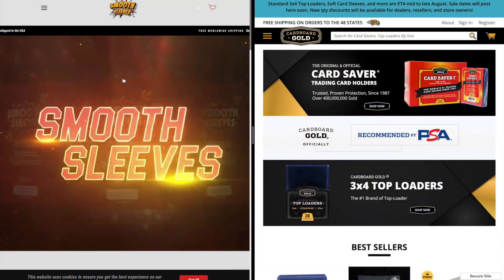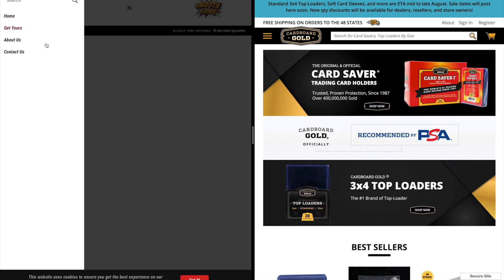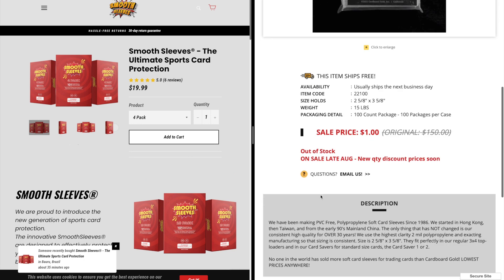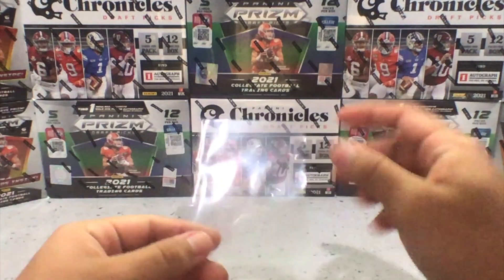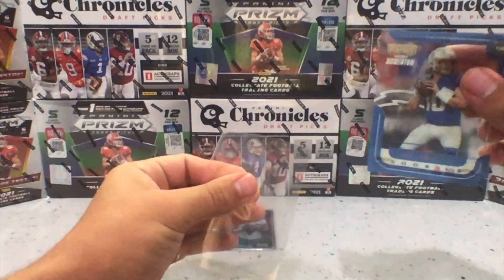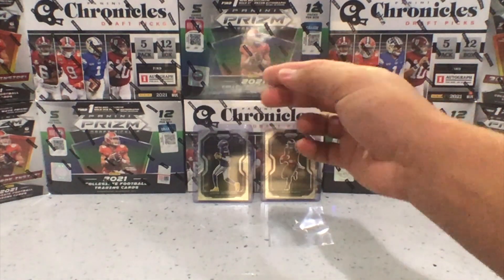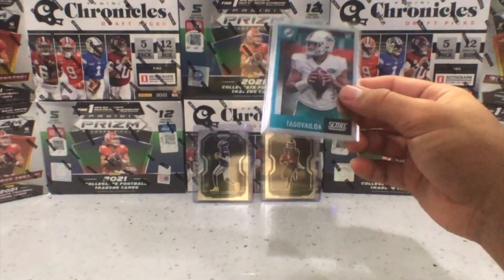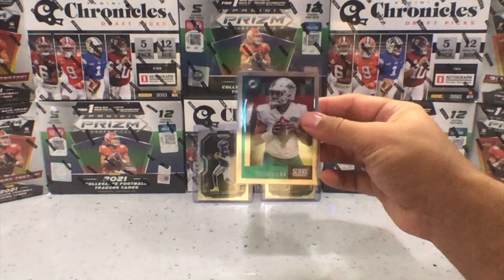Brand New Product Review! Smooth Sleeves, New Supply Company!